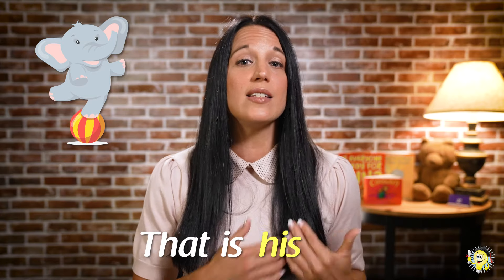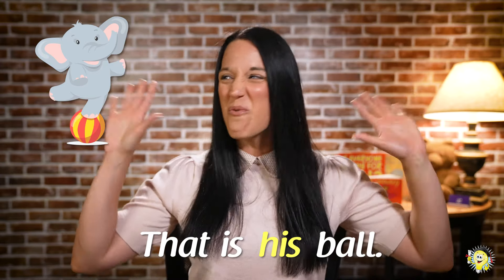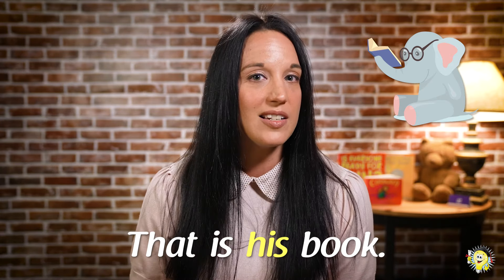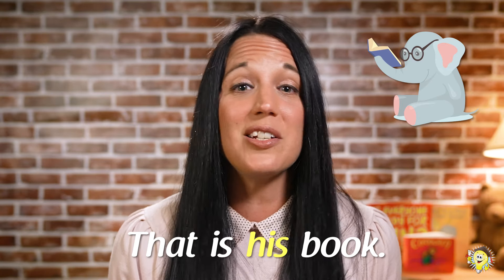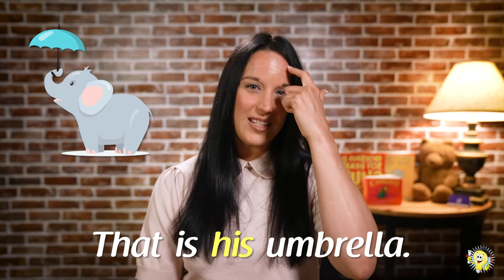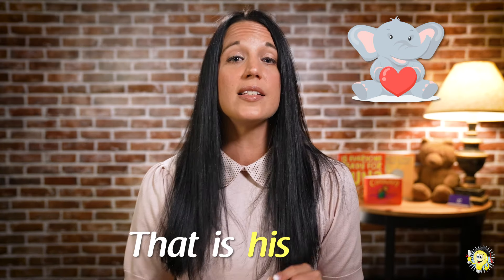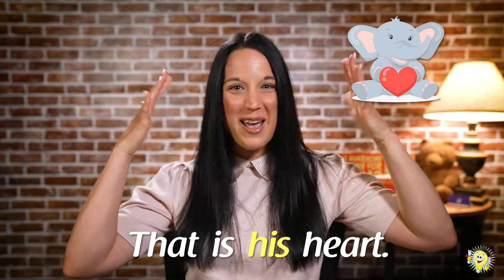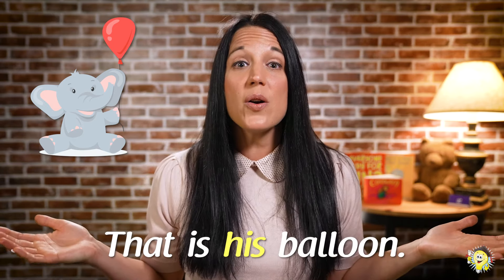Let's Play a Reading Game! | 4 Minute Practice | Sight Word Practice K-2nd Grade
Practice reading sentences with Ms. Chandra and Edward the Elephant! Get repeated practice reading sentences with the sight word: 'his.'  Can you figure out what objects belong to Edward?

Want to watch the entire instructional video teaching the sight word: 'his?'  Head to our website and

Purchase phonics, sight words, and other early reading skill worksheets, activities, games, and more in our shop!
Not sure where to start? We’ve got you covered for FREE! Join Ms. Chandra in songs, games, worksheets, and more in these free, on-demand guided instructional videos.
There are so many videos the Internet has to offer! Check out YouTube kids for even more child-safe educational content.